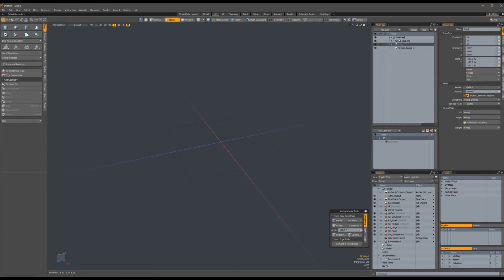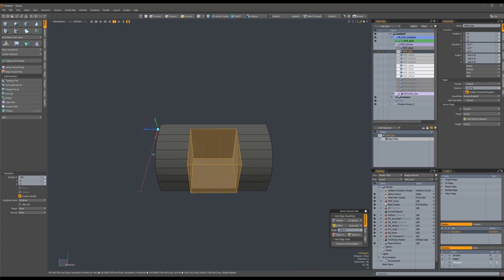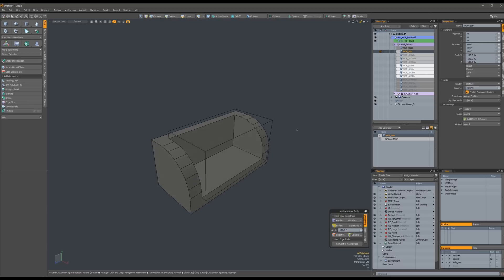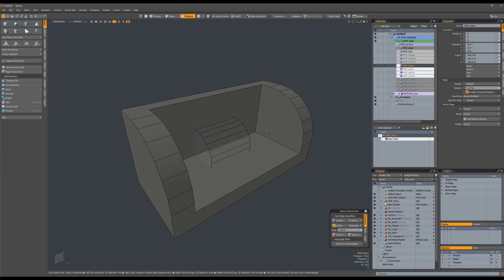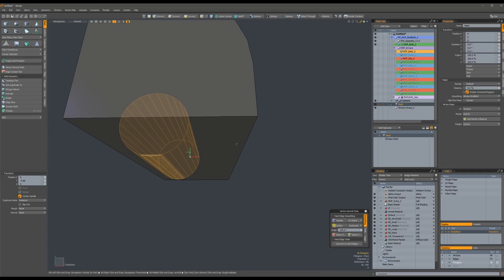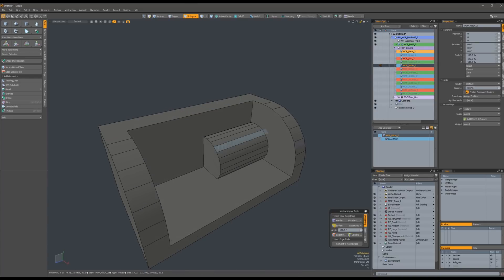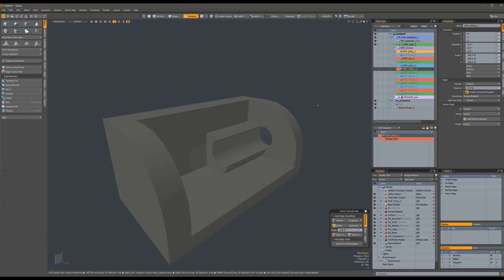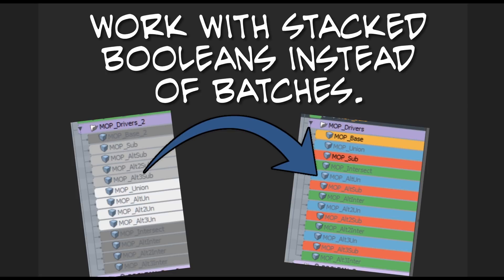Enhanced MOP Boolean Assembly : Demo!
This Enhanced MOP Boolean Assembly is a direct replacement for the assembly that comes with the MOP Boolean Toolkit. It provides the same functionality as the original MOP Boolean assembly while simultaneously allowing the power user to access more advanced functionality.

In a nutshell, instead of boolean operations being performed in batches they are performed as a stack. This gives you more power and flexibility to create complex interactions while still retaining all of the old functionality you know and love.